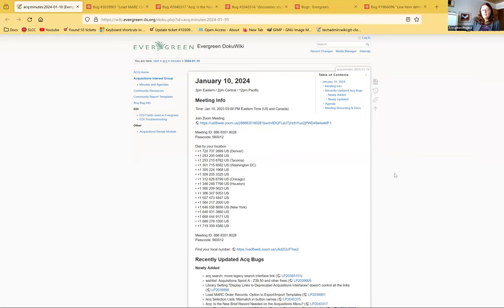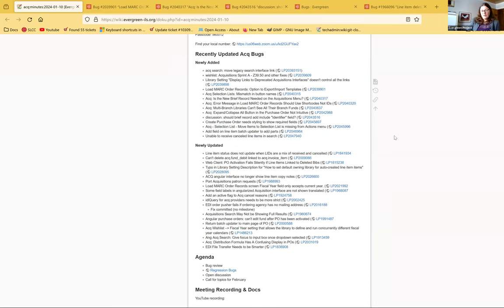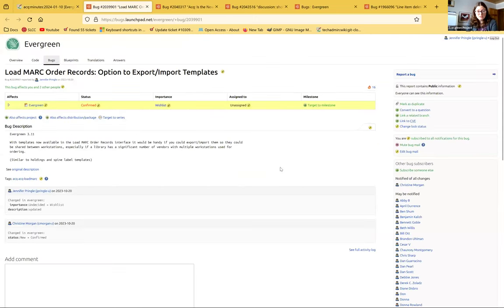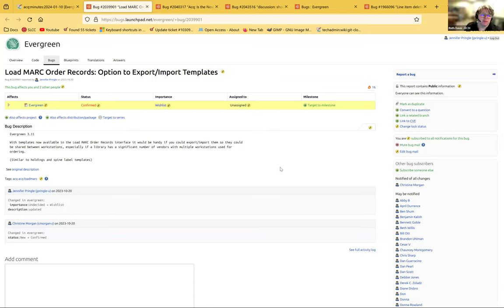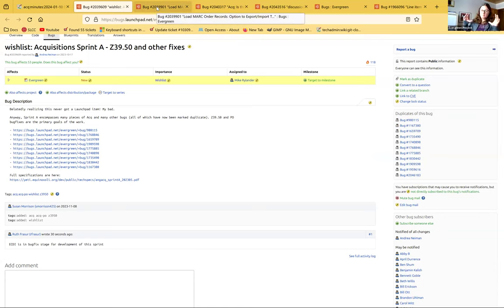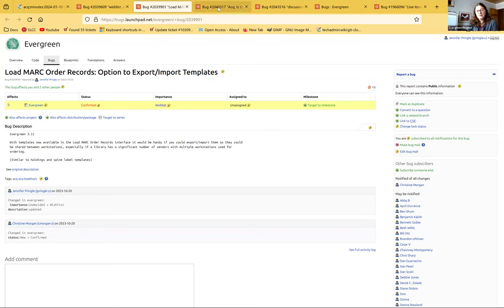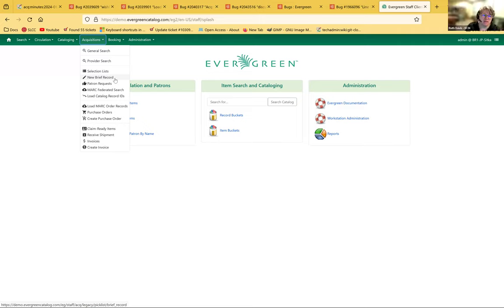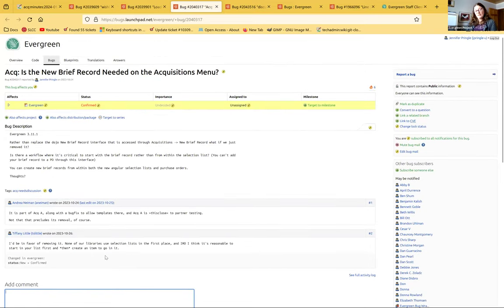Acquisitions Interest Group (Jan 2024)